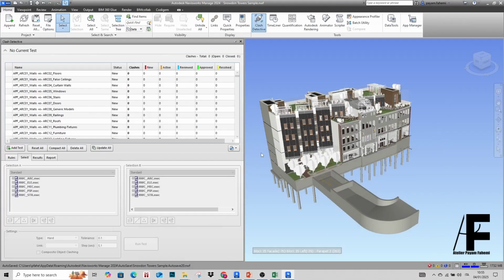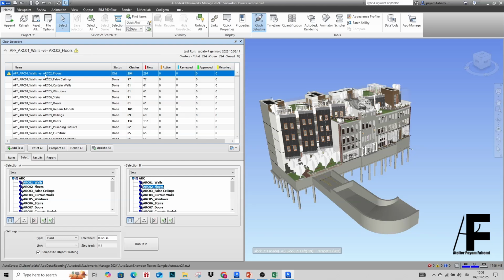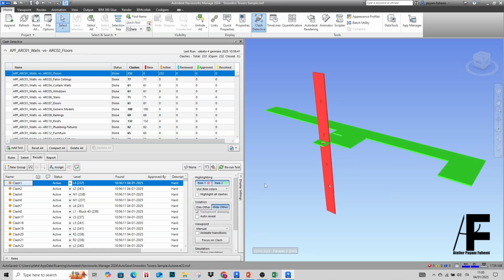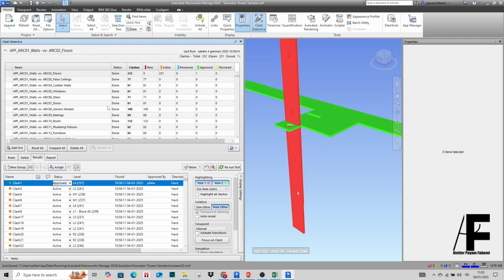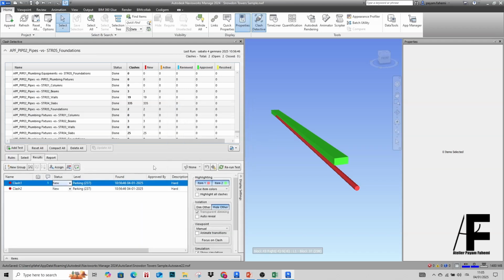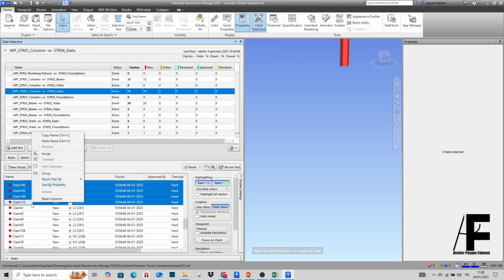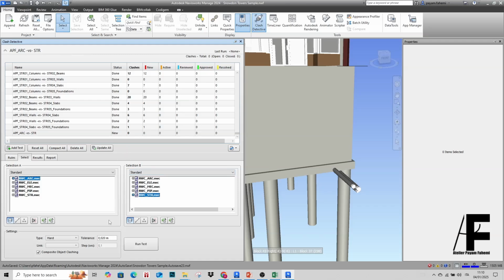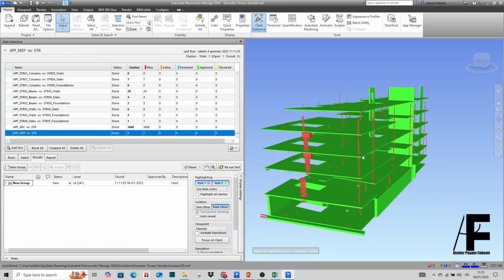05-Navisworks tutorial: Carrying out the test and analysis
05 – Carrying out the test and analysis

In this tutorial you are watching:
05-1 Carrying out the test
05-2 Analysis and assigning tasks to each team